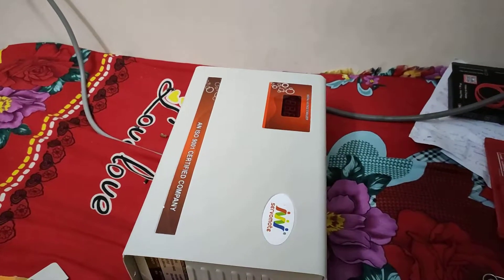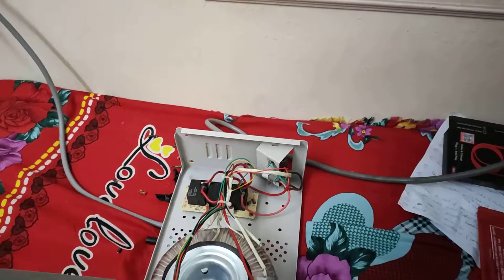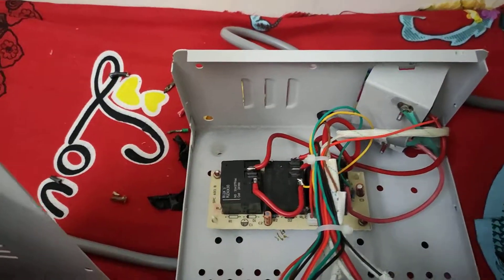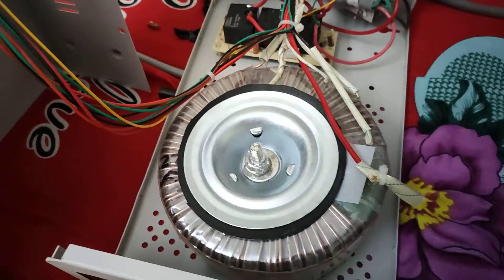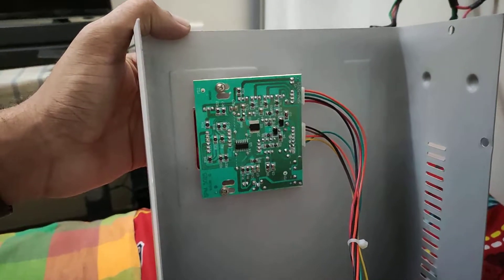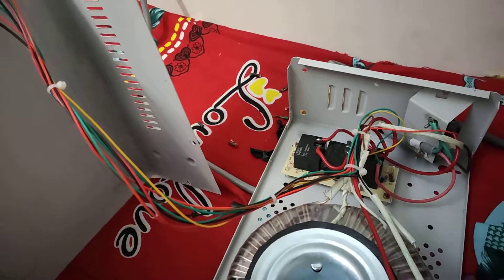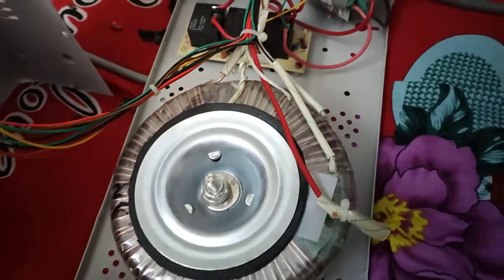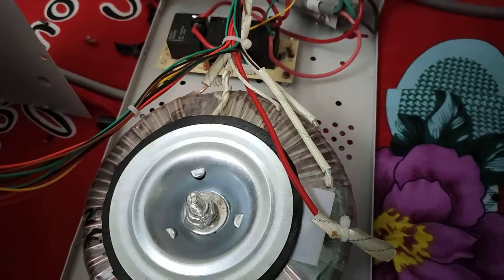Servomate 5kVA stabilizer inside view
This is the inside parts of the servomate 5kVA stabilizer